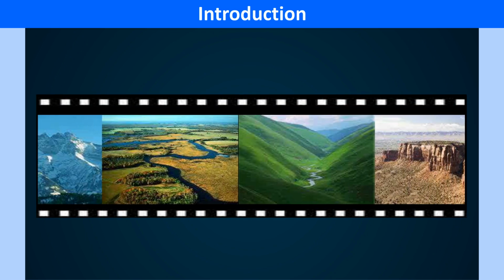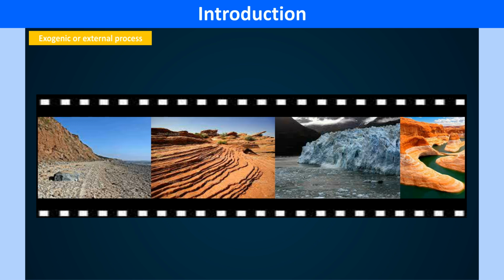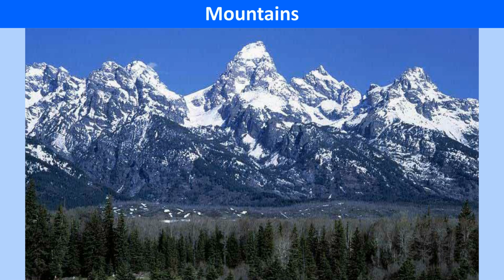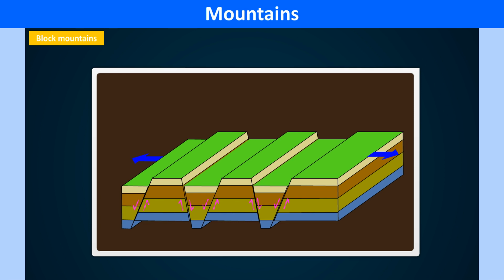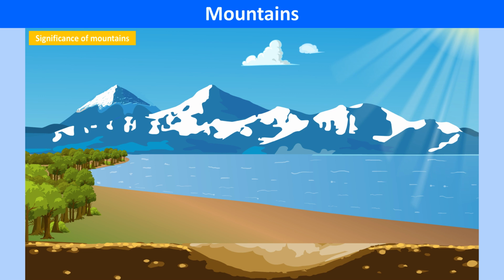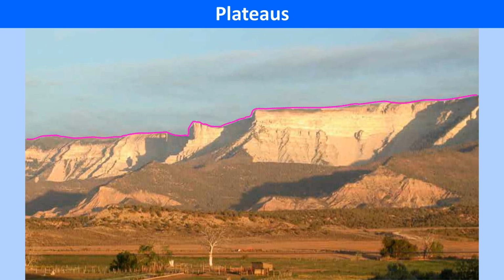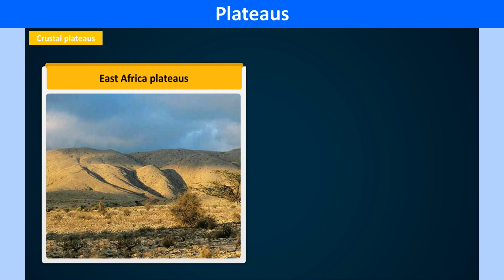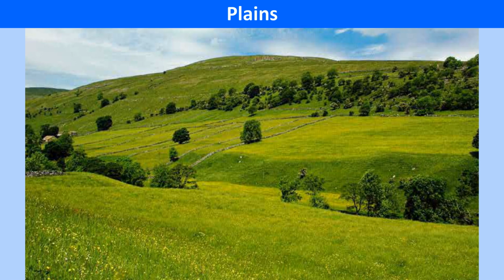Explore our World 6 ( Geography) : Chapter 6 - Landforms of the Earth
Chapter 6 - Landforms of the Earth